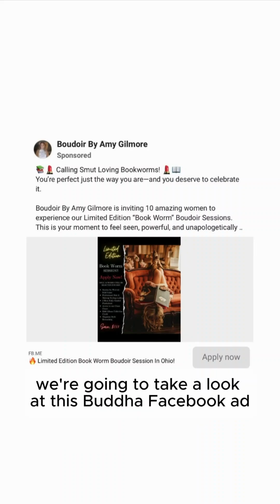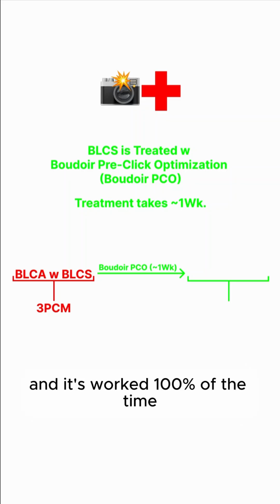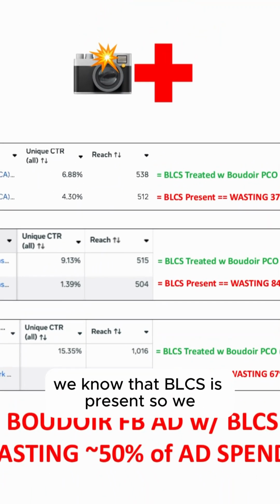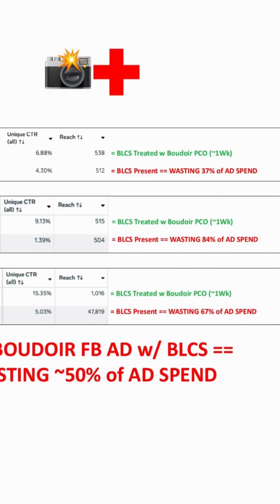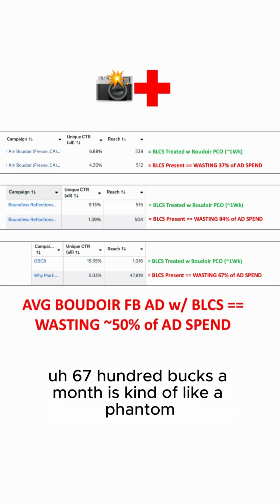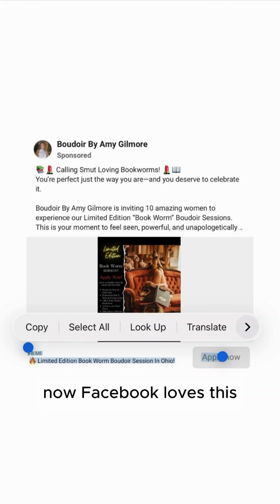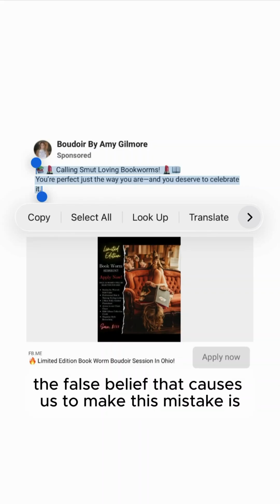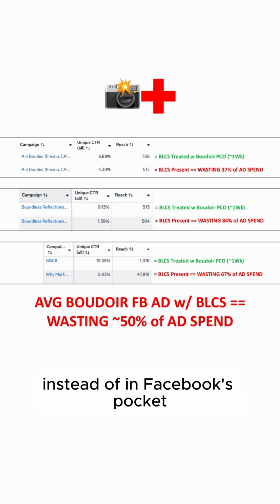What Boudoir Facebook Ad Accounts Show Studios That Add Unique CTR All To The Monthly Pull